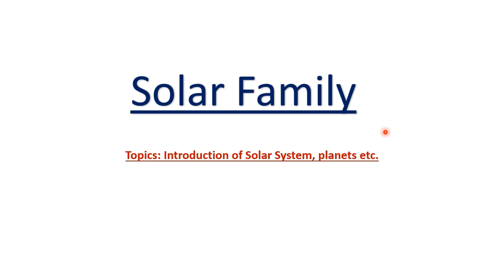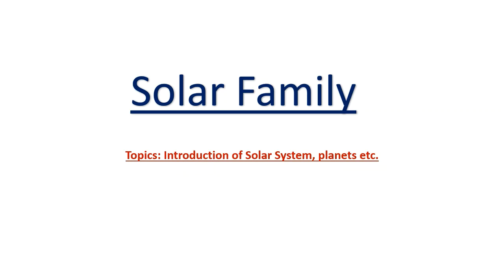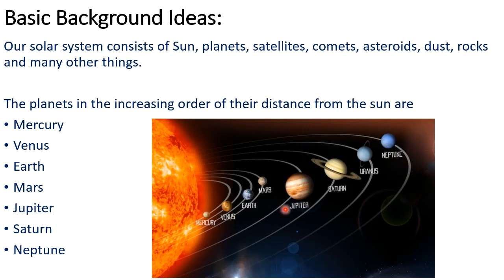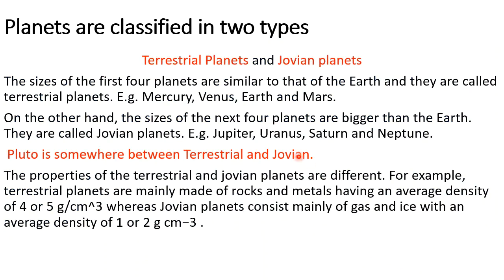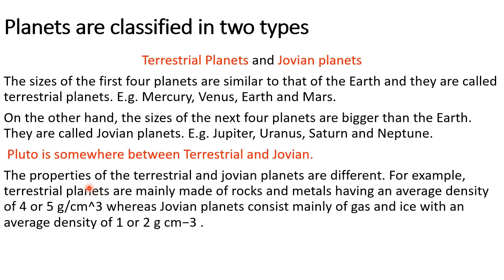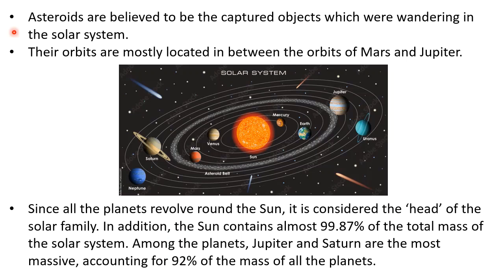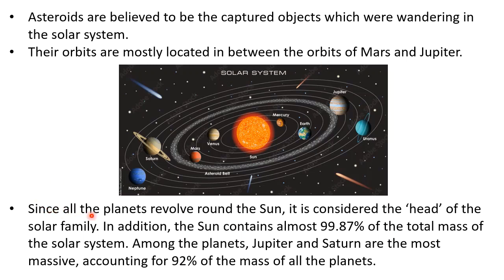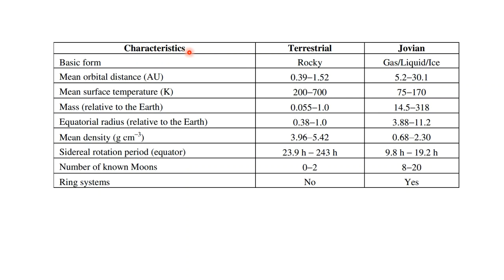Solar Family, solar system facts & figures. Astronomy & Astrophysics Notes.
In this channel We are going to publish a series of videos where we will try to cover the undergraduate level syllabus of " Astronomy & astrophysics ".

This is video no 1 & here we discussed about astronomical scale, the need for astronomical scale, astronomical unit, light year, parsec, stellar mass, stellar radii etc.

we will also provide the notes in each video in pdf format .
You can download it from the video description box of each video.